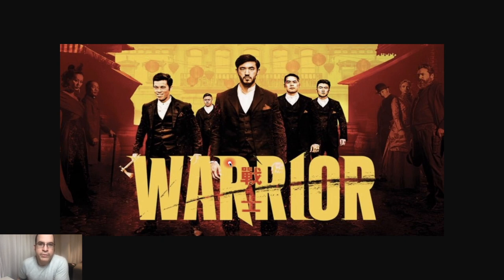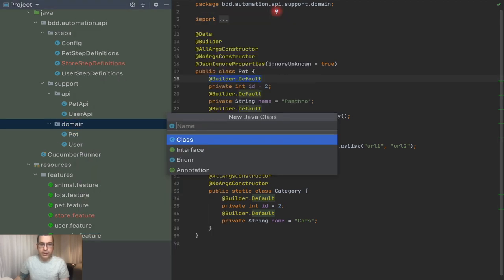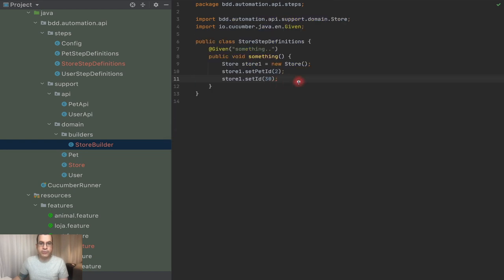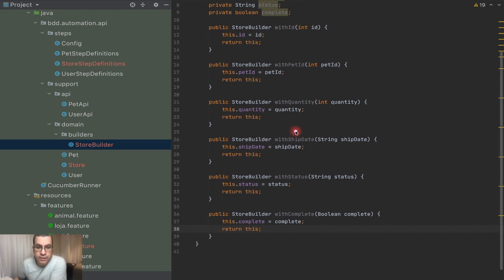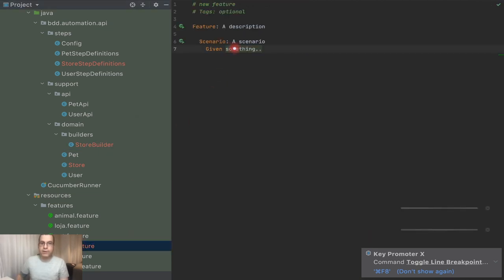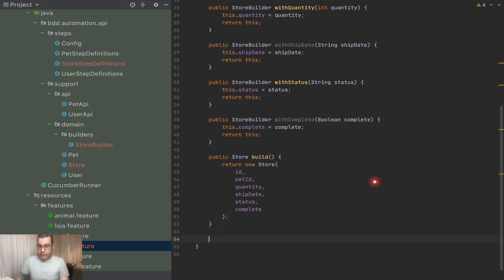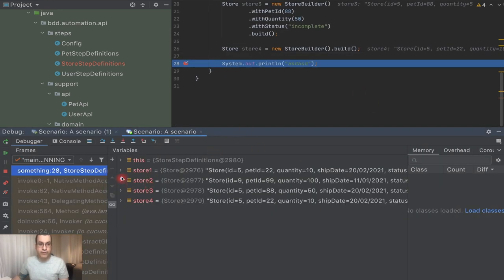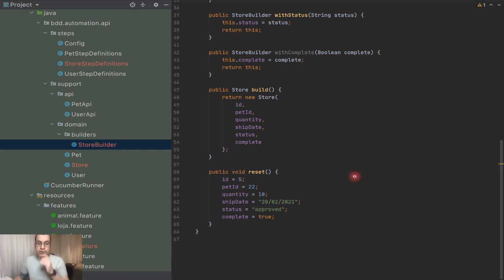Cucumber | Creating builder from scratch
In this video, we will be creating a builder from scratch. Although we could use a library like Lombok, it is important to know what is happening there, this way, it is possible to create your own solution when using a linguage that does not have a library like Lombok.

- 0:00 Introduction
- 1:03 The domain that we will be creating the builder to
- 1:58 Creating the domain class
- 2:33 Creating the instance without a builder
- 3:18 Creating the builder class
- 4:08 Creating the with methods
- 5:59 Creating the build method
- 7:51 Creating the method with de default values
- 9:35 Testing the builder

- Branch: 18-creating-builder-from-scratch

OPENING IMAGE
- Warrior TV Series